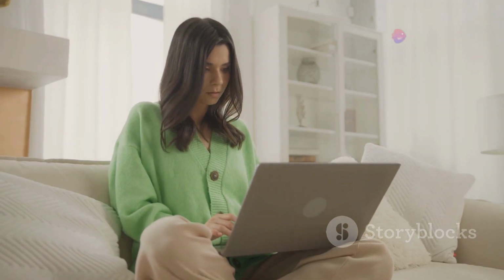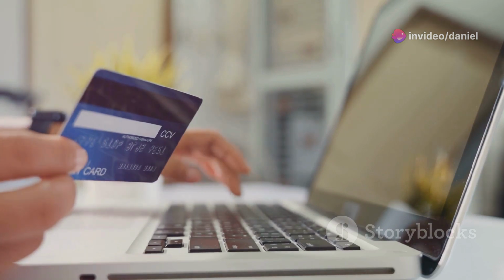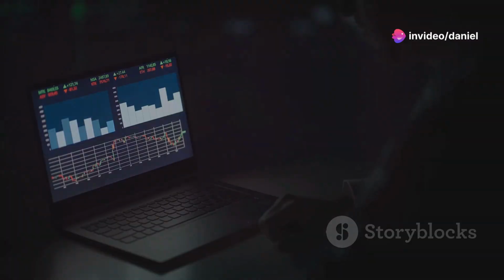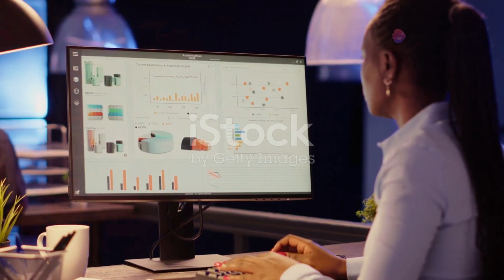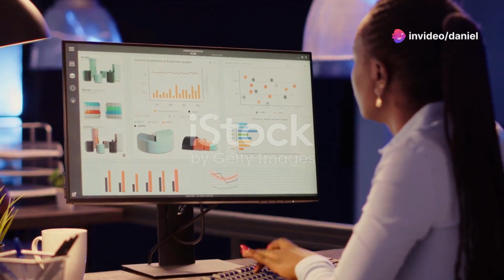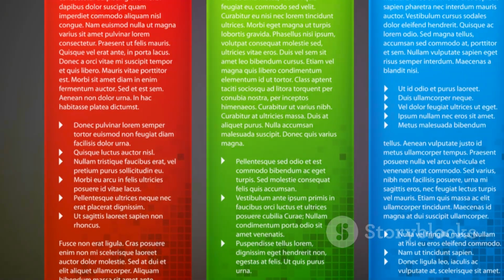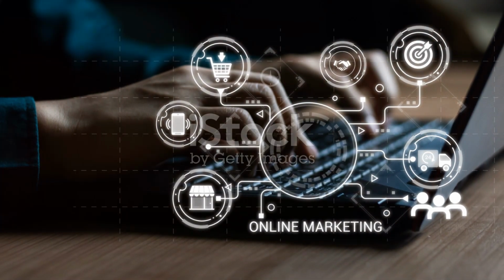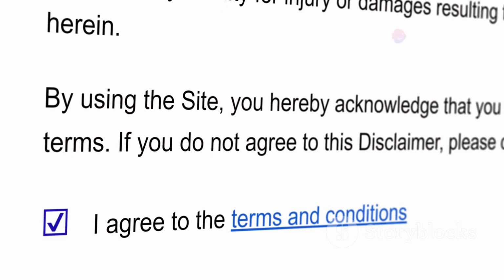How to Make Money with Google Adsense in 2024 Step by Step Guide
Are you ready to unlock the secrets of making money with Google Adsense in 2024? In this comprehensive step-by-step guide, we’ll walk you through everything you need to know to successfully monetize your website or blog. From setting up your Adsense account to optimizing your ads for maximum revenue, this video covers it all!

In this tutorial, you will learn:
- What Google Adsense is and how it works
- How to create and set up your Google Adsense account
- Tips for selecting the right niche to maximize earnings
- Strategies for driving traffic to your site
- Techniques for optimizing ad placement and design
- Common pitfalls to avoid when using Adsense

Whether you're a beginner looking to start your online journey or an experienced content creator aiming to boost your income, this guide will provide valuable insights to enhance your Adsense strategy. Don’t miss out on these essential tips for financial success in 2024!